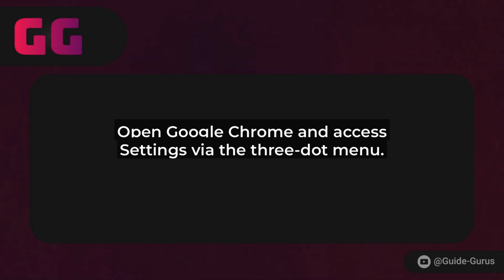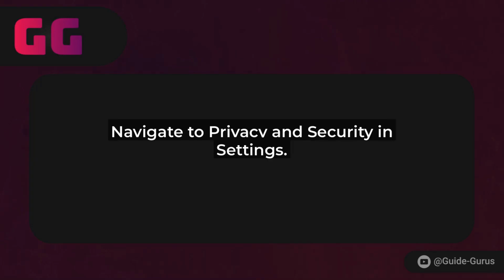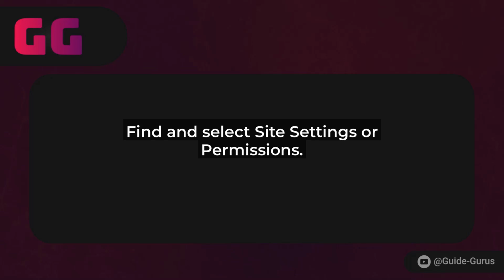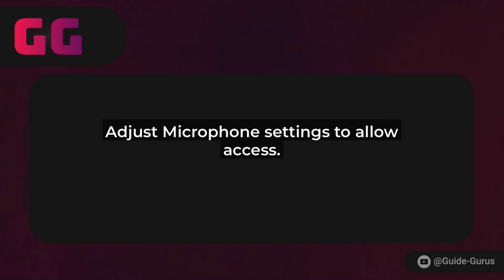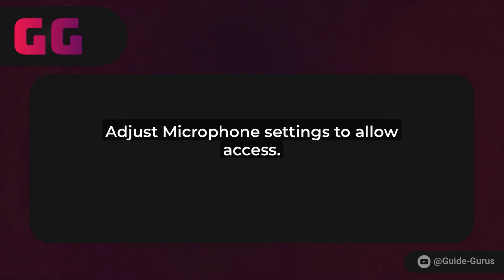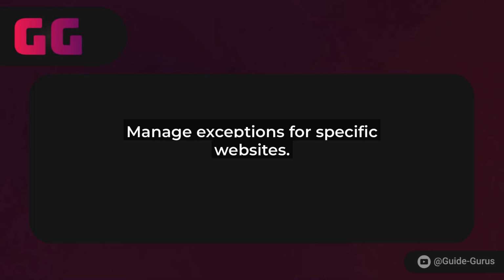How to Unblock the Microphone on Chrome 2025